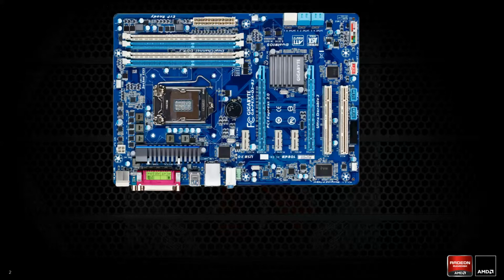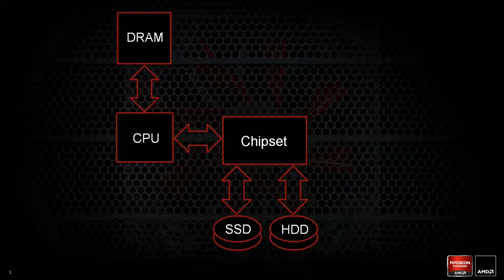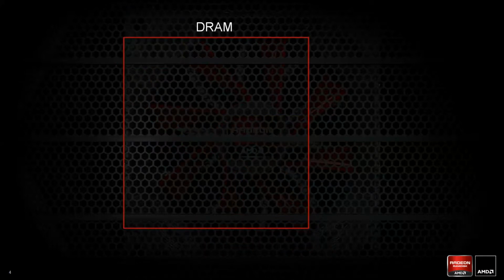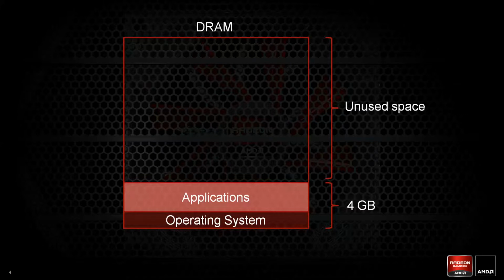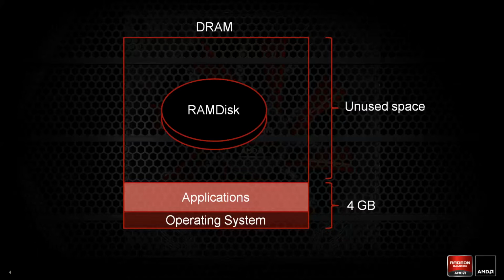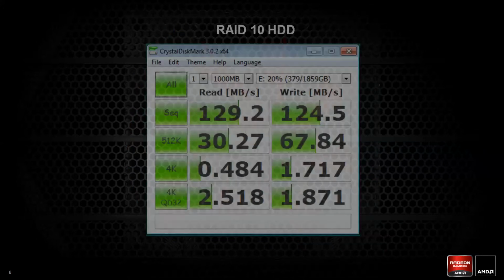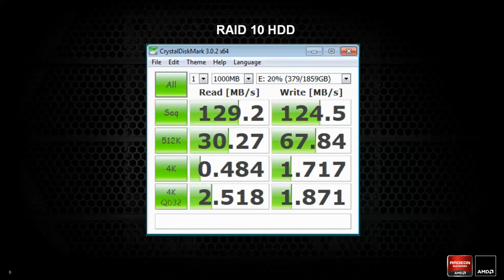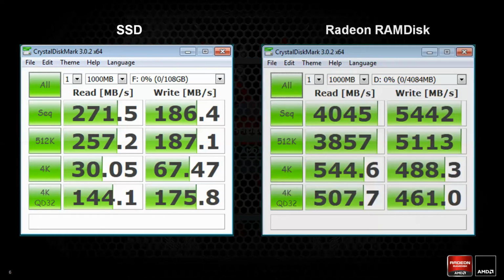Radeon™ RAMDisk: What It Is and How It Works